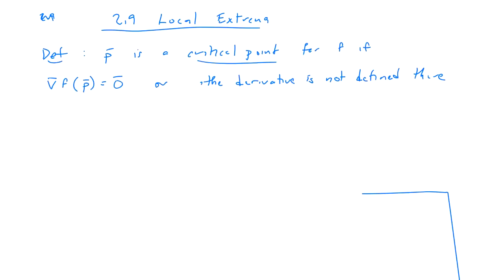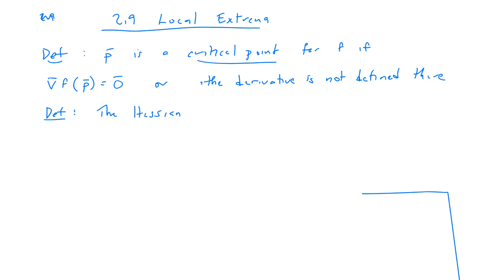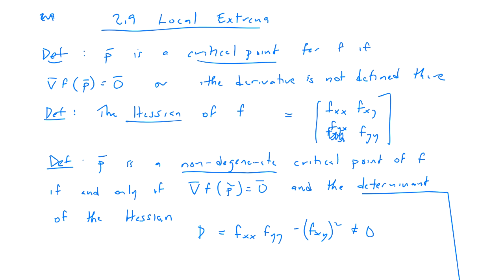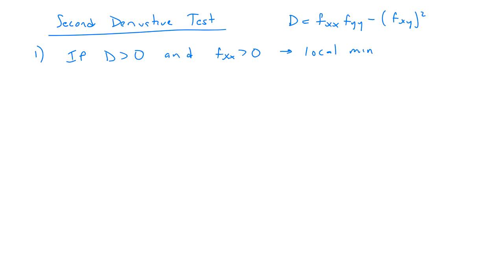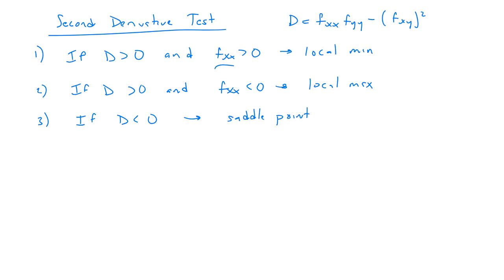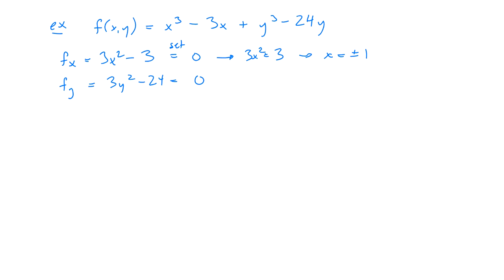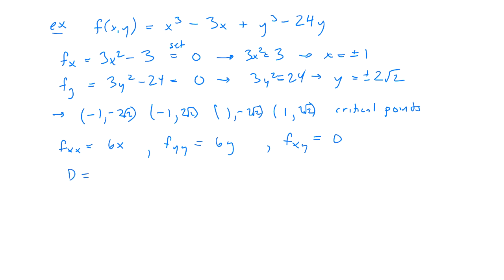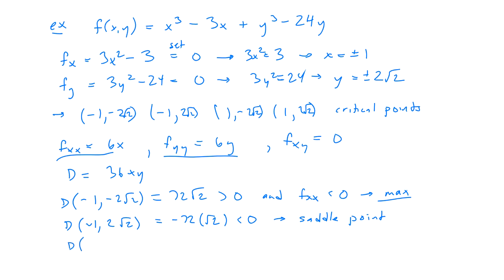2321: 5/13 Class Part 2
2.9: Ideas and one example